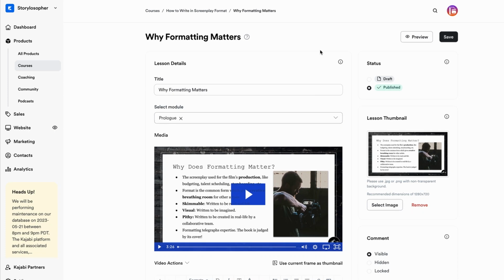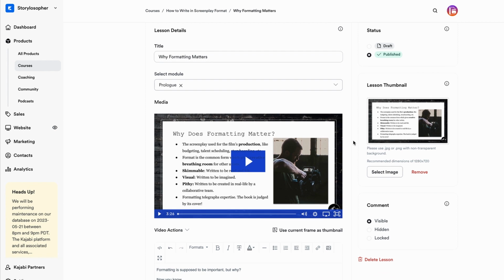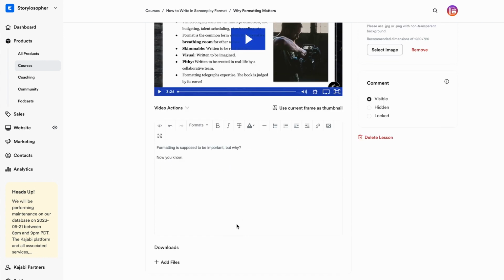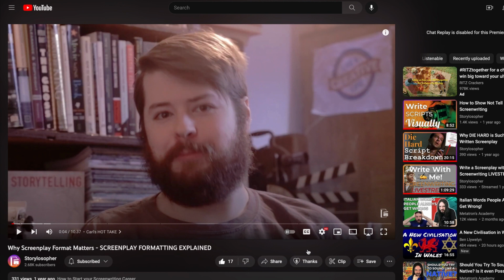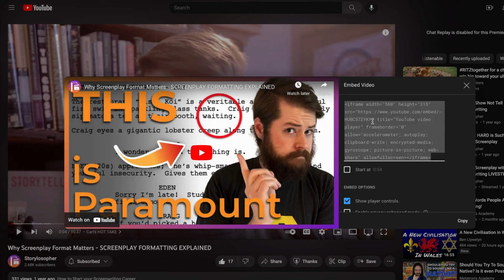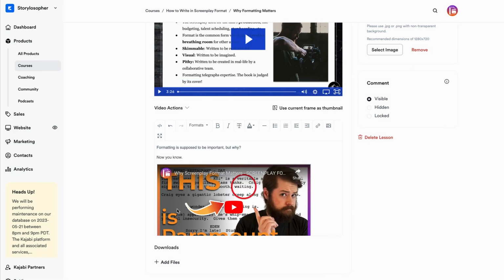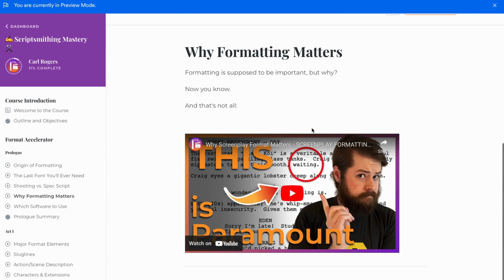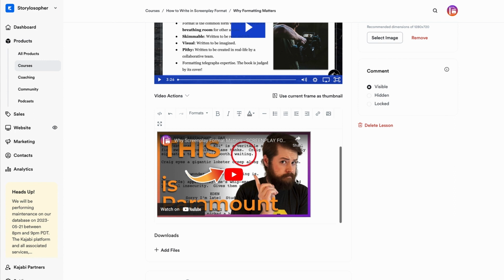How to Embed a YouTube video into an Online Course in Kajabi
How to Add a YouTube video to your Kajabi course WITHOUT downloading or uploading it | If you're creating a course in Kajabi and want to add a YouTube or Vimeo video and it actually be playable in the course but you're not sure how—this tutorial will show you how to embed a playable video in your Kajabi course.